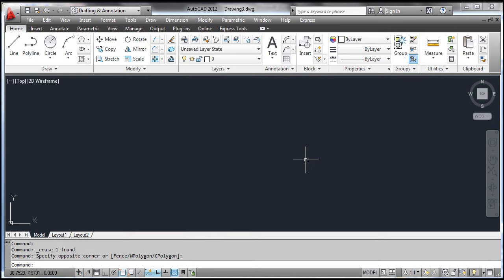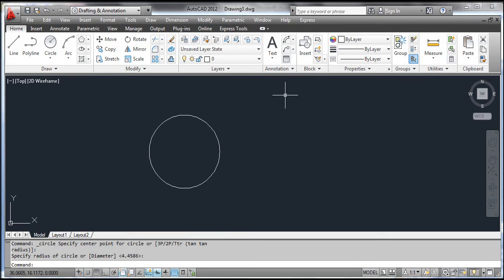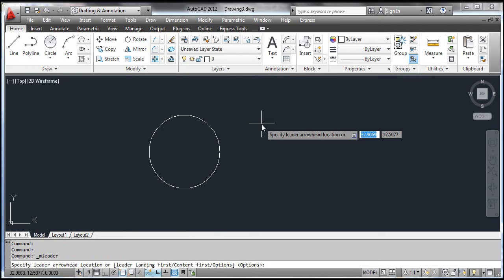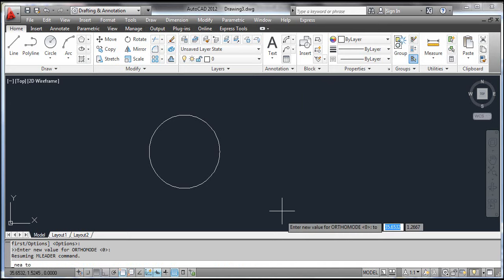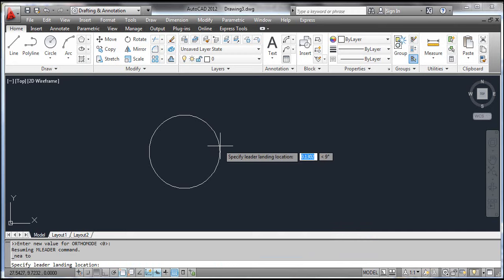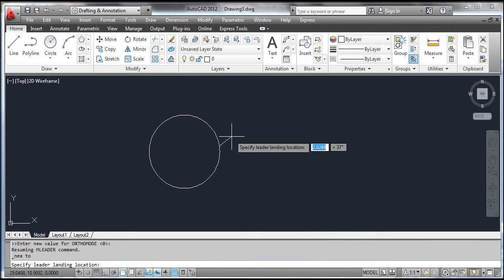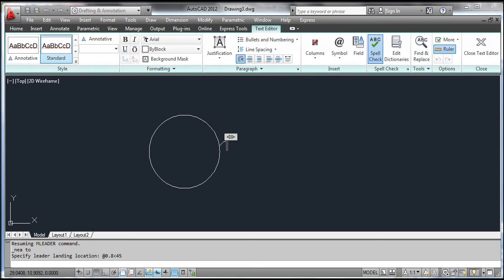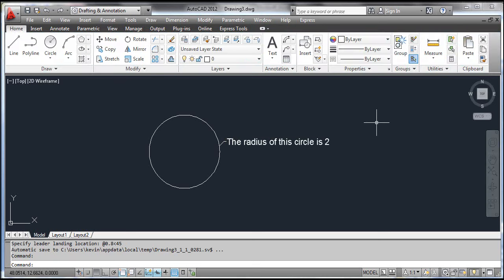The MULTILEADER Command - AutoCAD